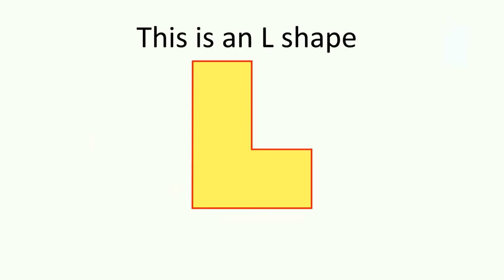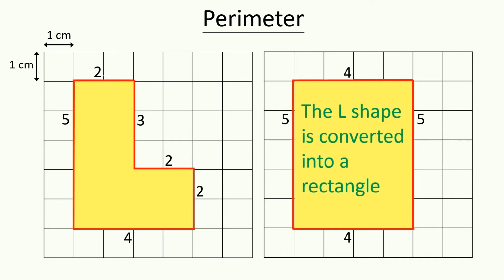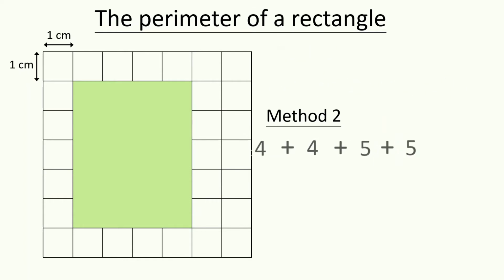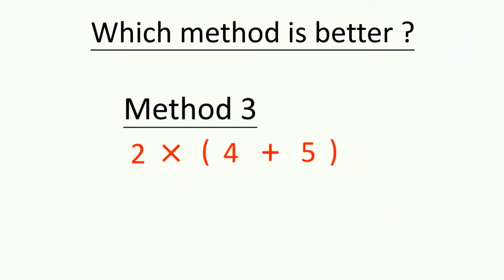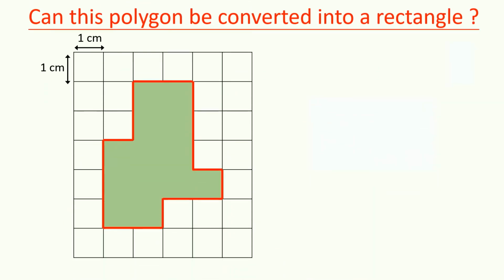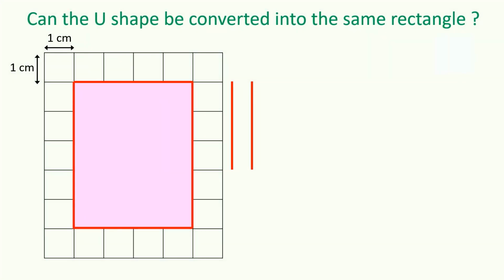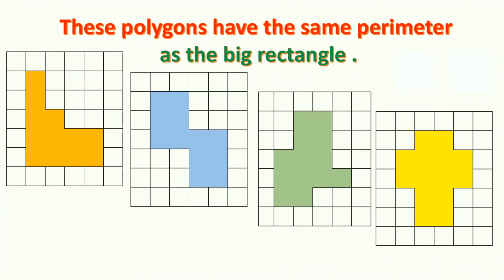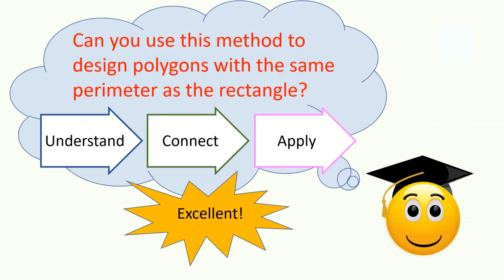Perimeter of polygons | Can you use a quick way to find the perimeter of polygons?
Thinking points on this Math Mind Tour:
1. How to use a quick way to find the perimeter of an L shape?
2. What is the best method to find the perimeter of a rectangle?
3. How to use the quick way to find the perimeter of other polygons?
4. How to identify which shapes can use the quick way to find the perimeter?

Tips for learning Math:
When we learn a new mathematics concept, we have to understand it, connect it with other examples and apply it.